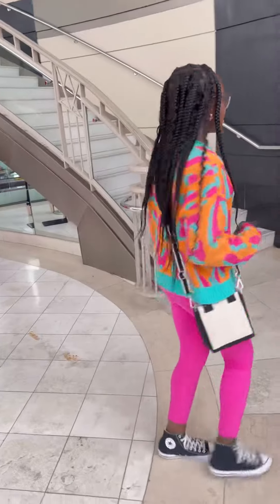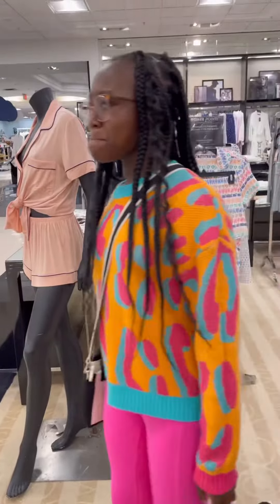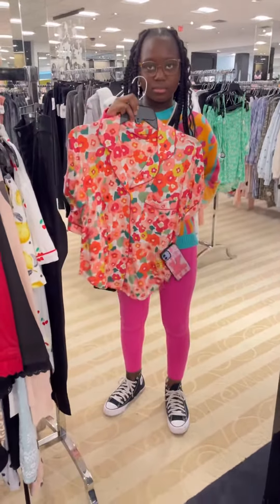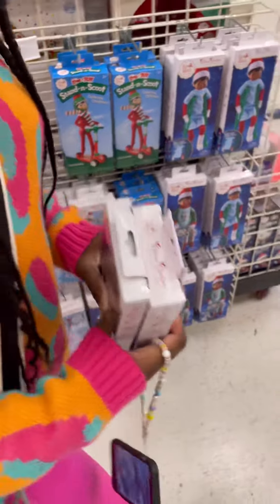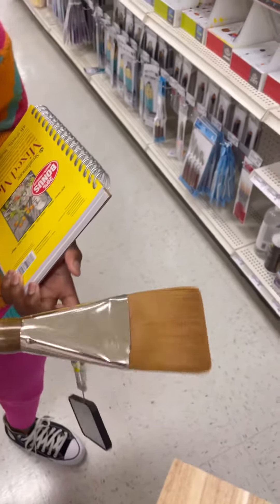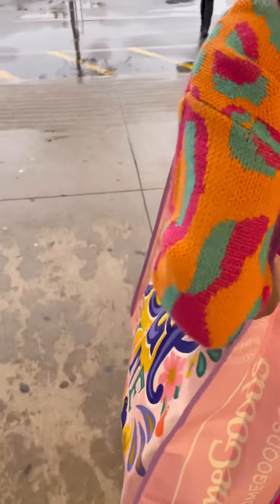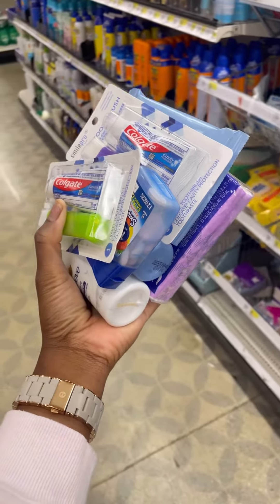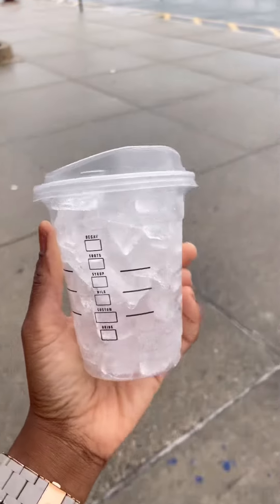SUPER Mini Rainy Day Vlog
Mini Vlog
Rainy day, so we ran some errands and stopped at the mall. Visited Bloomies, Target, and Michaels

AMAZON - Planning Tools